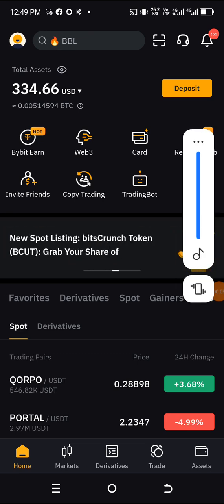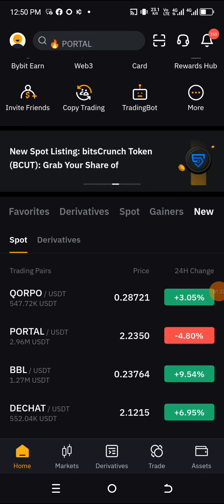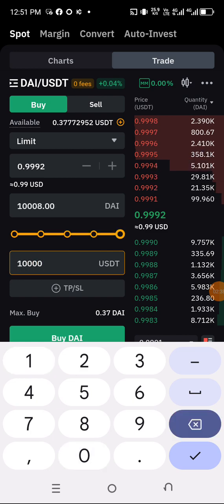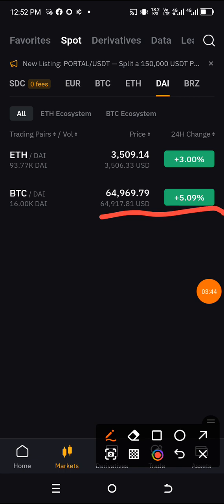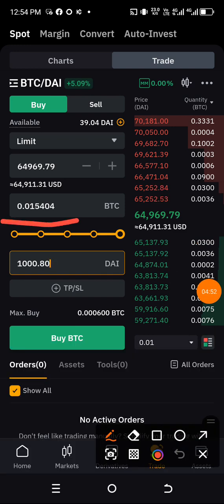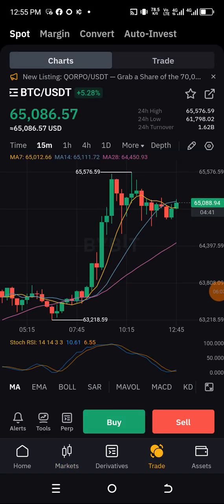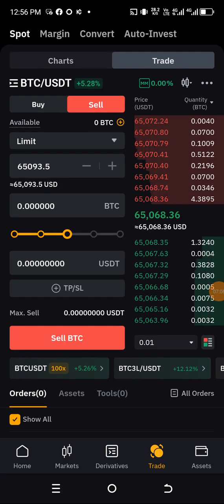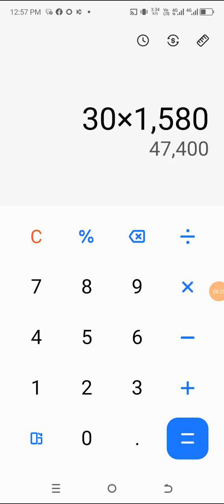How to Make 47k daily on bybit using this arbitrage strategies, BTC and DAI arbitrage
This video explain how to make money online doing this arbitrage on Bybit.

Watch the video from the beginning to the end and follow up the instructions to keep making profits.